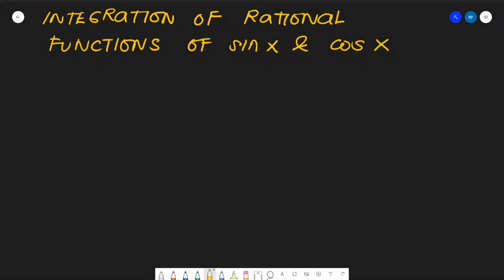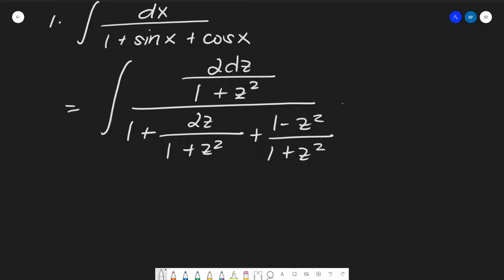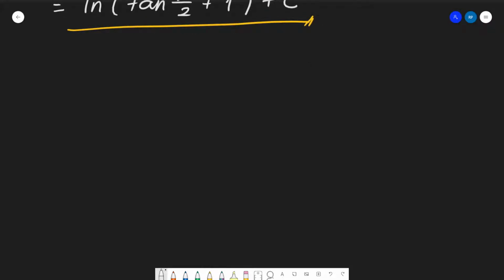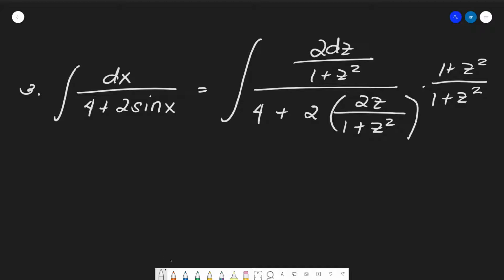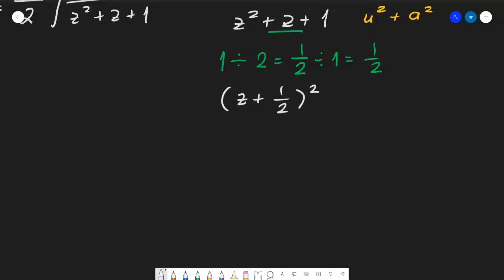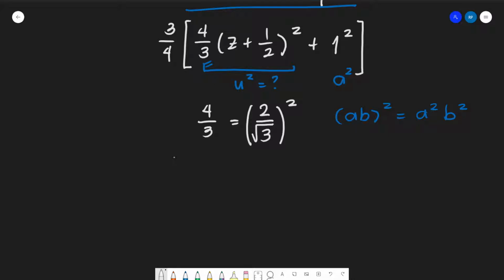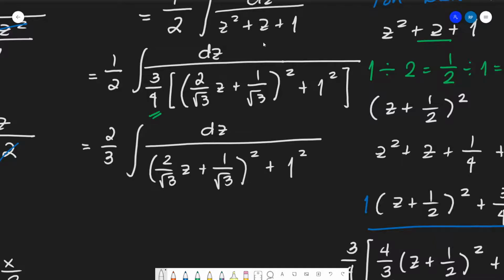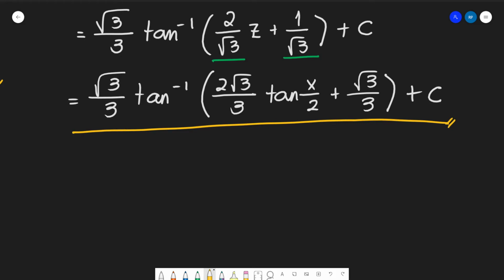Weierstrass Substitution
Integration of Rational Functions of sin(x) and cos(x) using Weierstrass Substitution